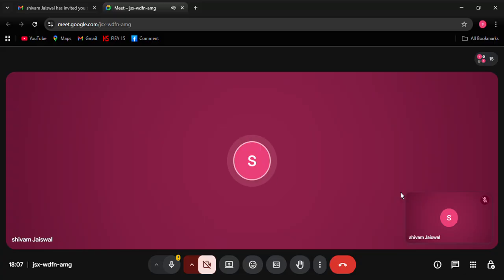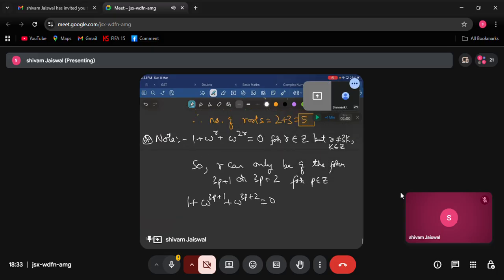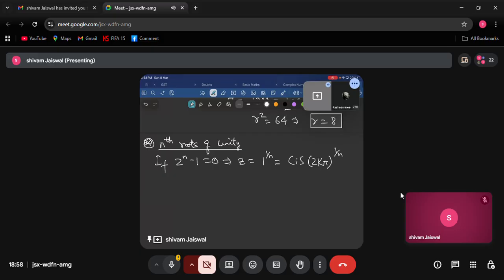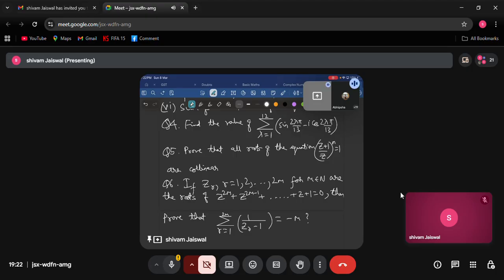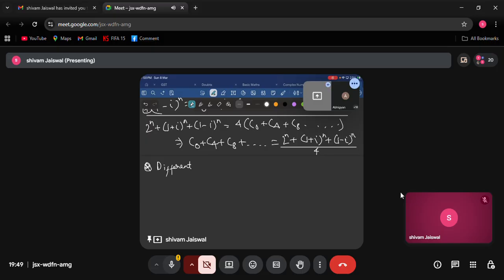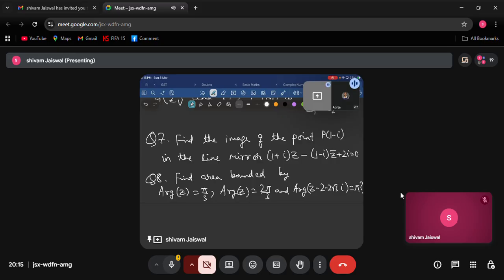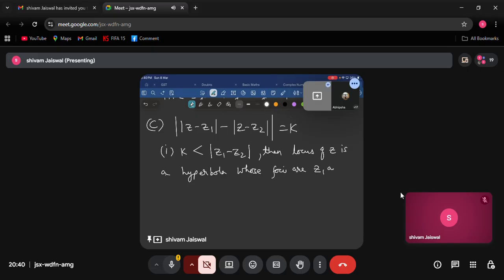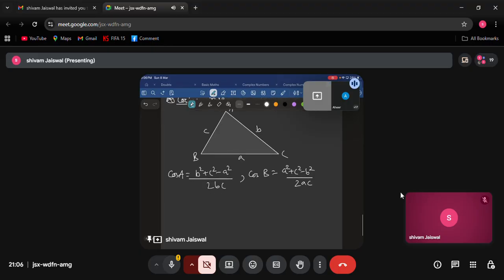Complex numbers- nth roots of unity, equation of a straight line and General locii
🔥 **Complex Numbers that JEE LOVES to ask!**

In this lecture on **LimitXToIIT**, we dive deep into some of the most important topics from **Complex Numbers**:

✨ nᵗʰ Roots of Unity
✨ Straight Line in Complex Plane
✨ General Locus Techniques

If you want to **visualize complex numbers geometrically and solve tough JEE problems faster**, this lecture will help you build the right intuition.

📚 Designed for **serious JEE aspirants** who want to master concepts instead of memorizing formulas.

⚡ Watch the full lecture and level up your **Complex Numbers game**.